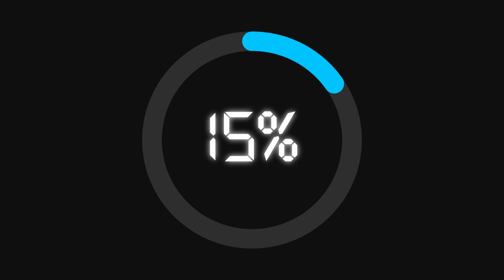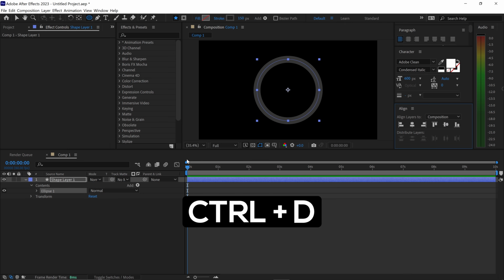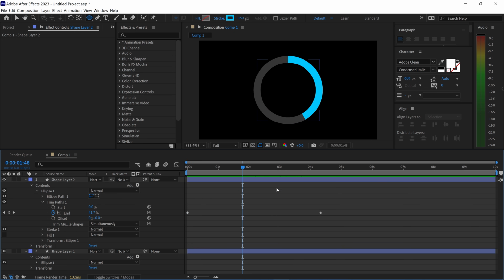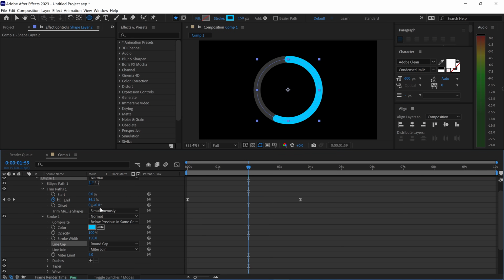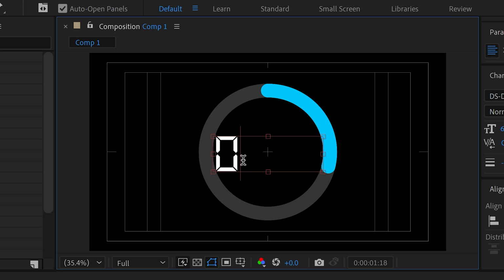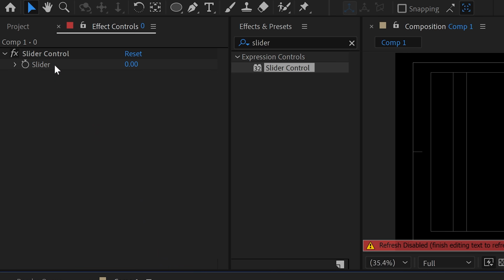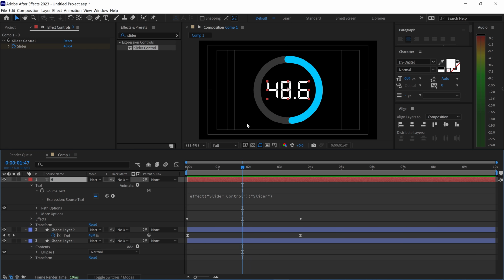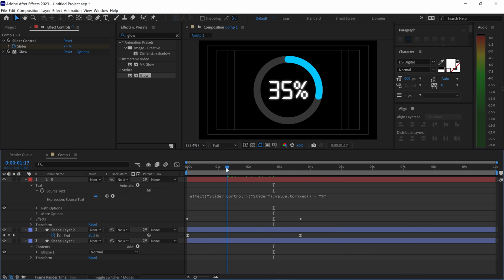After Effects: Loading Video Effect With Percentage Counter | Tutorial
How to create this loading, downloading and installing video effect in Adobe After Effects with percentage counter counting up to 100% using Adobe After Effects CC 2023 and any version of Adobe After Effects. This loading video effect is easy to create when using after effects to create it. A quick and simple tutorial on how to create a loading, downloading or installing video effect with a percentage counter counting up from 0% to 100%.